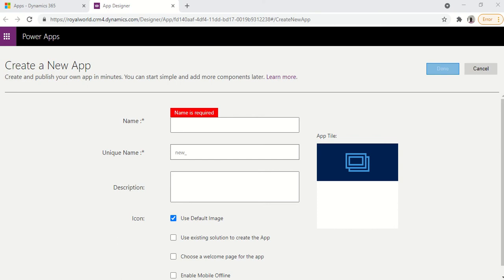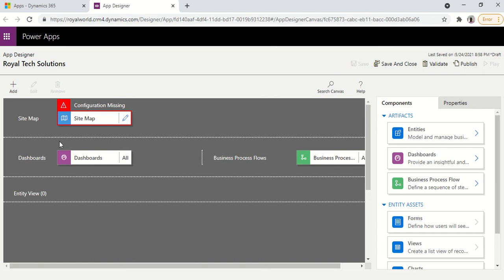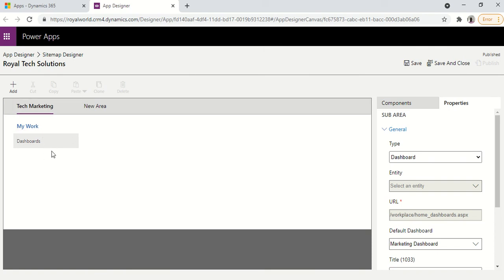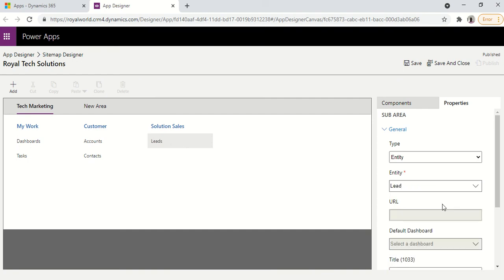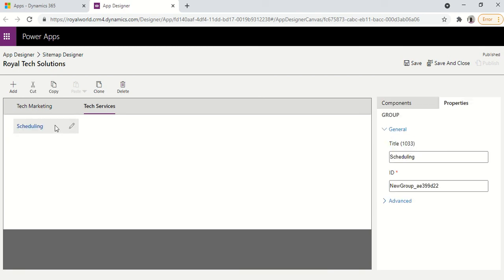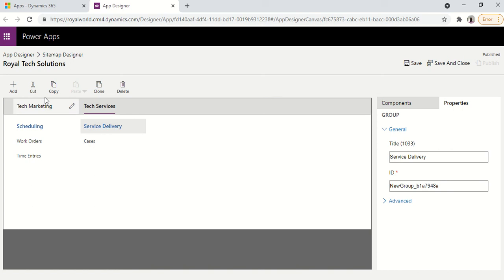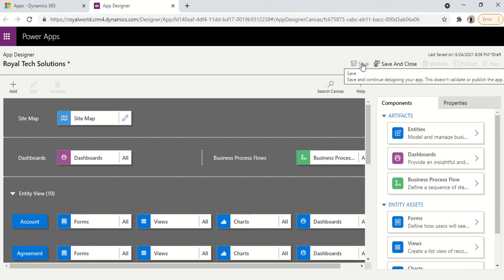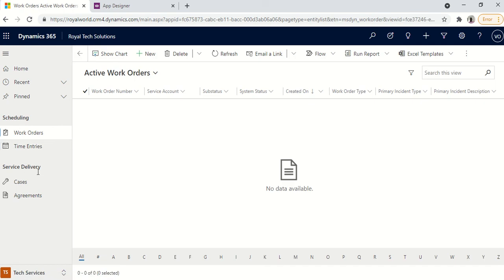Building and deploying Model-driven App in Microsoft Dynamics 365 CRM Customer Engagement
Quick guide on creating a custom app in your Microsoft Dynamics 365 CRM environment